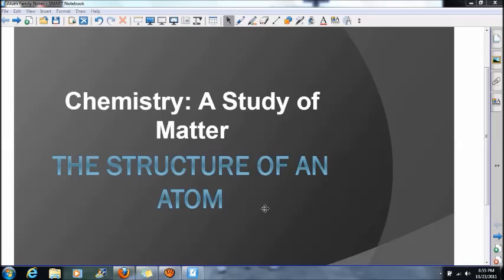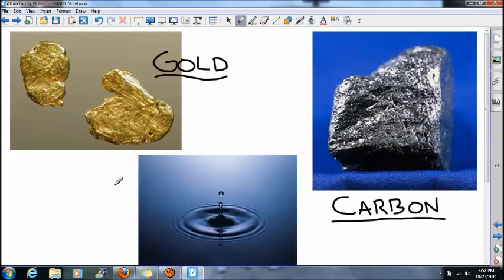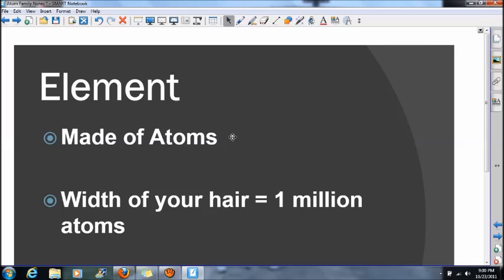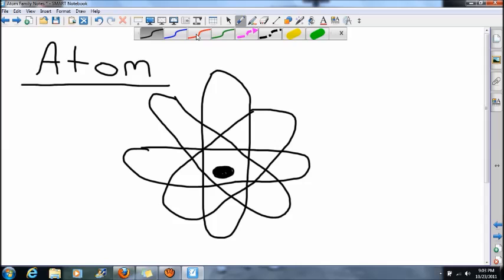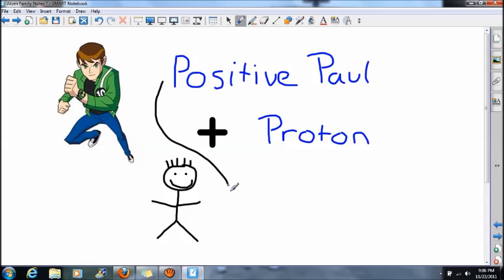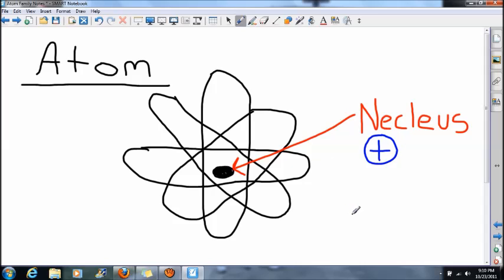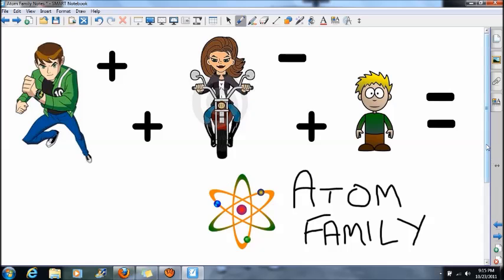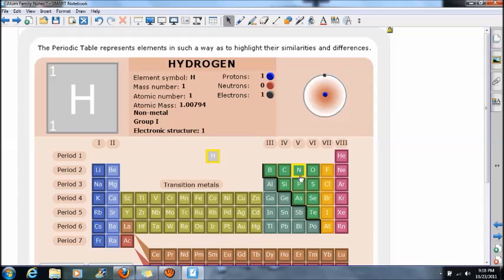Atomic Structure of an Atom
Electrons, Protons and Neutrons